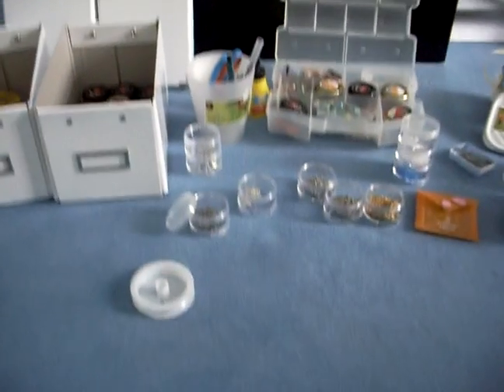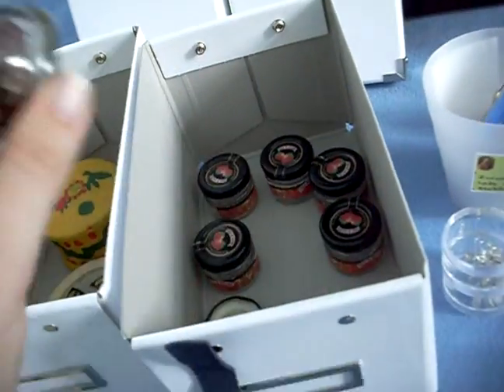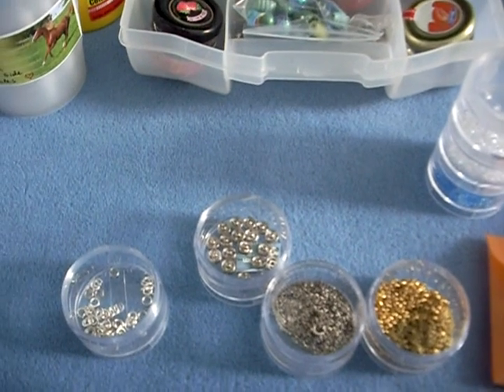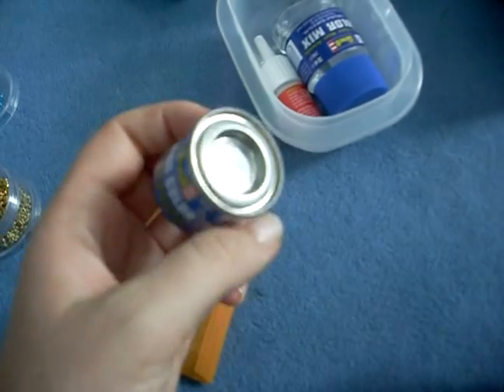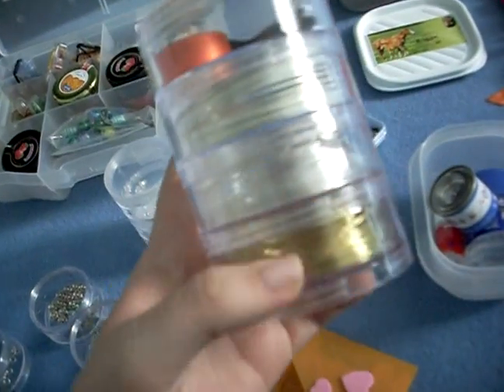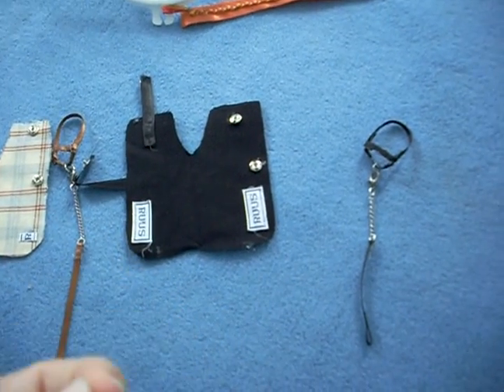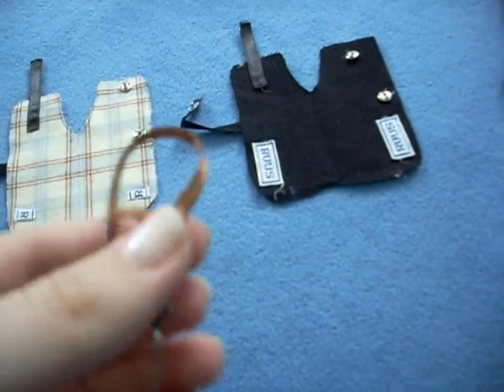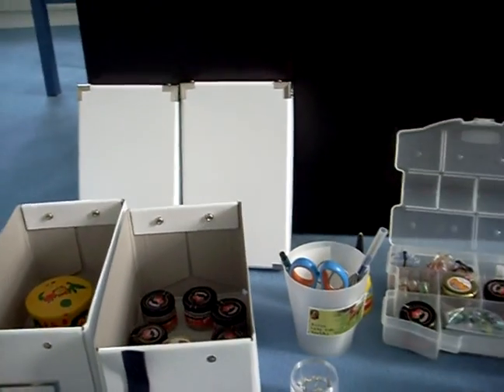Material & Tack Tour ~25/07/2010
Just showing the stuff i've already made and have availiable! Any questions just message me! :D